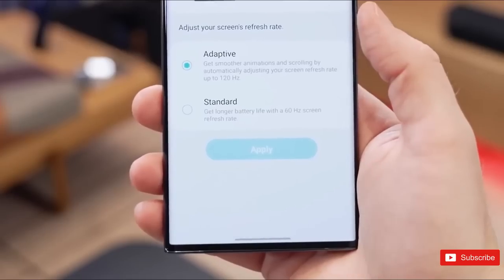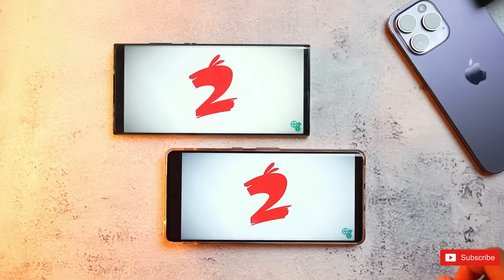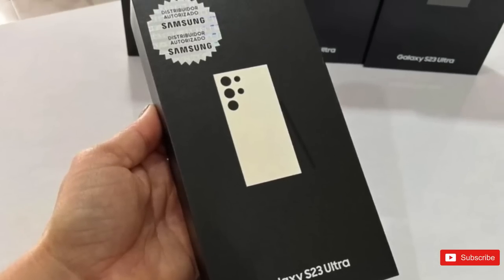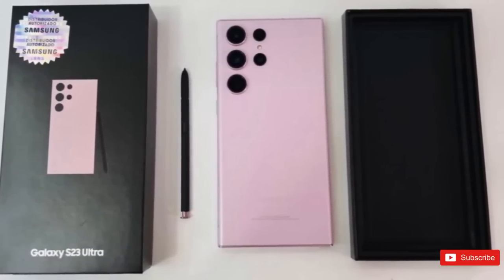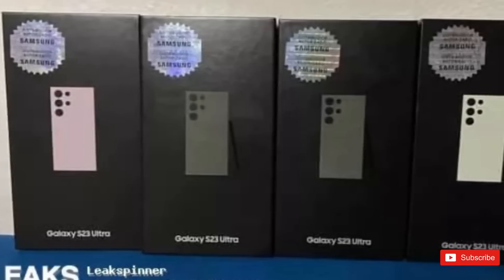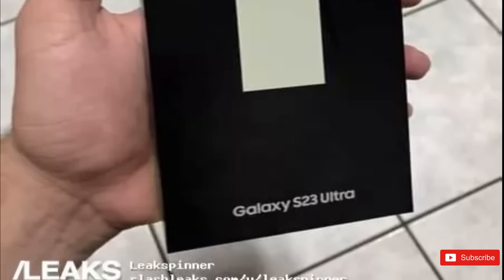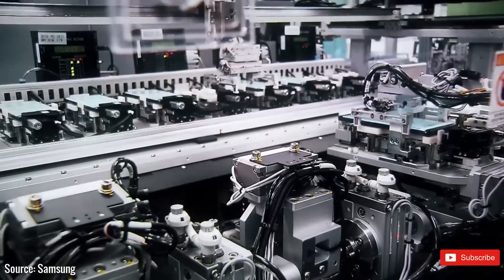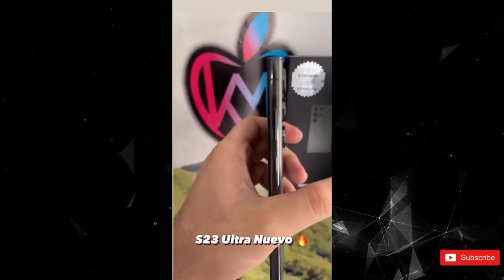Samsung Galaxy S23 Ultra - LIVE HANDS ON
The Samsung Galaxy S23 series is set to launch in less than ten days on February 1 at the Galaxy Unpacked event. But going by all the leaks and rumors spilling the beans on what to expect from the phones, including a large chunk of the specs, there is not much left to the imagination.
Now one retail shop in Nicaragua has posted what seems to be real-world images and Hands on Video of the Samsung Galaxy S23 Ultra and the S23 Plus.
The leaked images show the S23 Ultra model in all four rumored colors — Phantom Black, Botanic Green, Cotton Flower, and Misty Lilac. Recent Samsung Galaxy S23 renders showed the phone in the same colors but the Misty Lilac, which was rumored to be the light pink color, looks slightly different and brighter in these images.